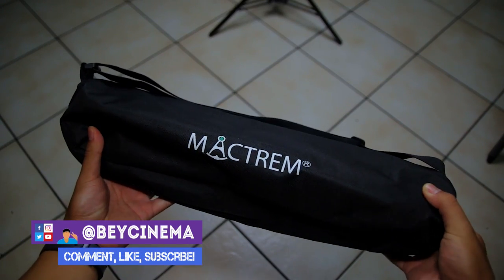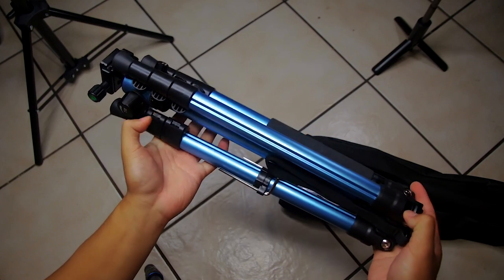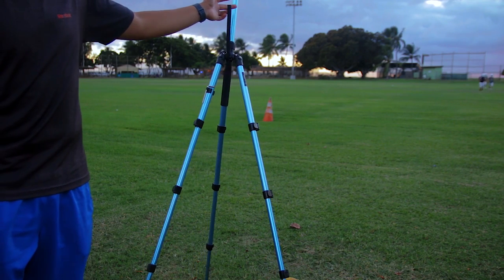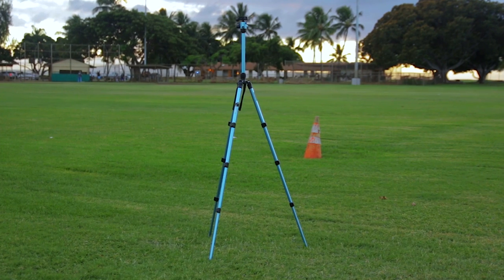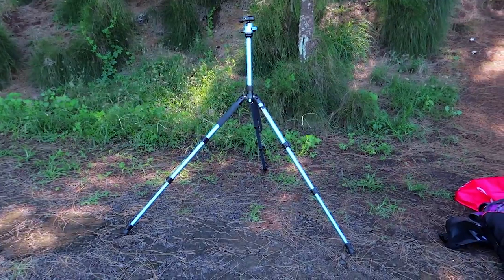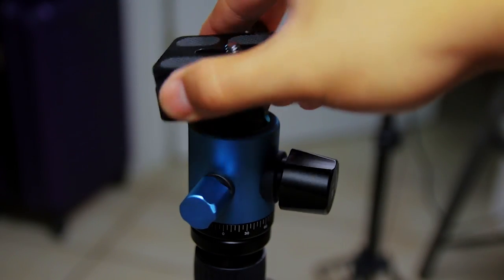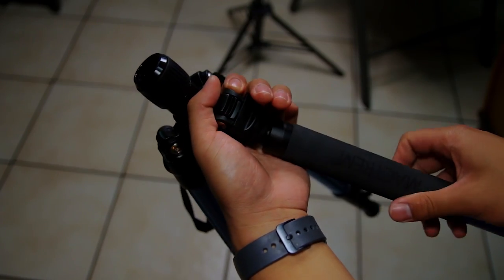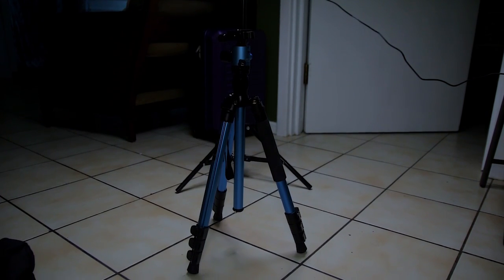Best "Professional" Tripod + Monopod Combo for Under 100?! - MACTREAM Video Tripod Review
The MACTREM Tripod could possibly be the best tripod for under one hundred dollars! It's very similar and has the same features of the MeFoto Roadtrip tripod that I have and absolutely love, but it's only half the price. Highly recommended!

The first 500 people to click my link will get two months of Skillshare Premium for FREE!

Chika-chika-chika-check them out!

All opinions are my own and do not represent any other parties.